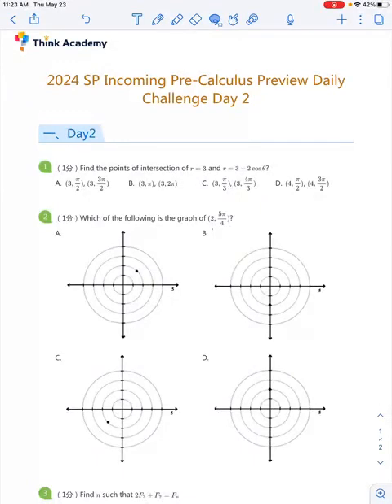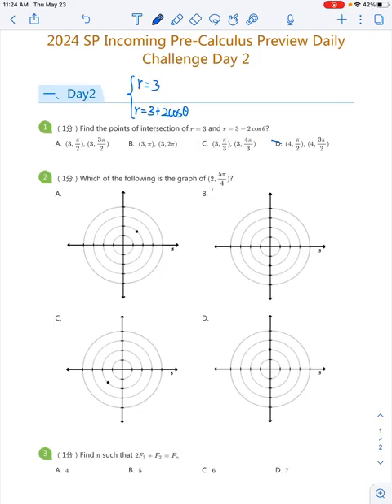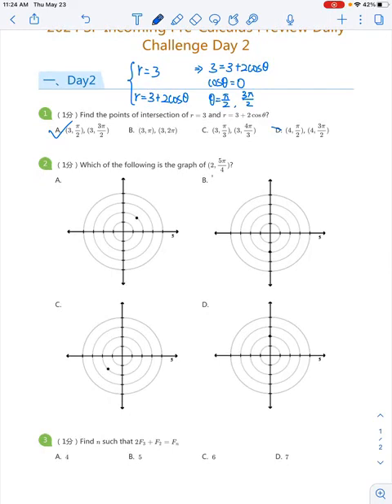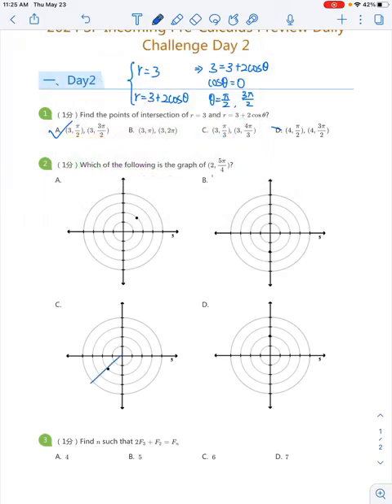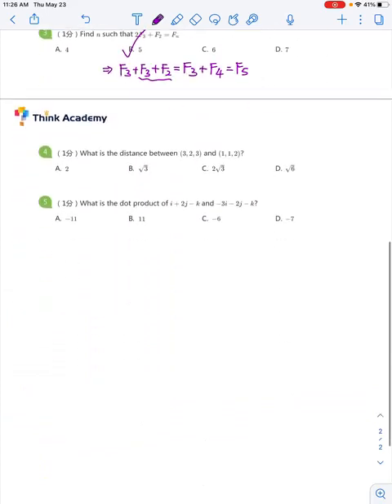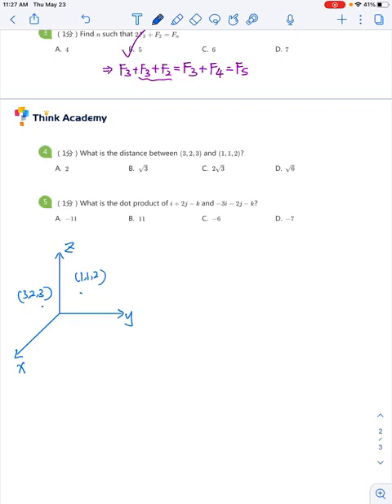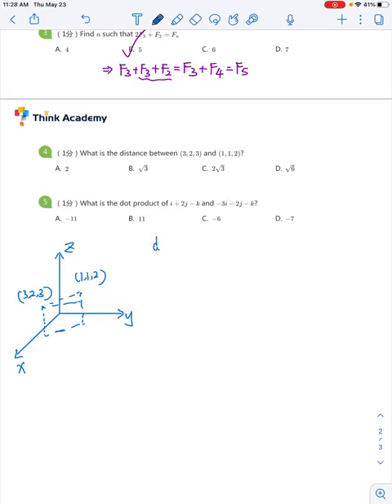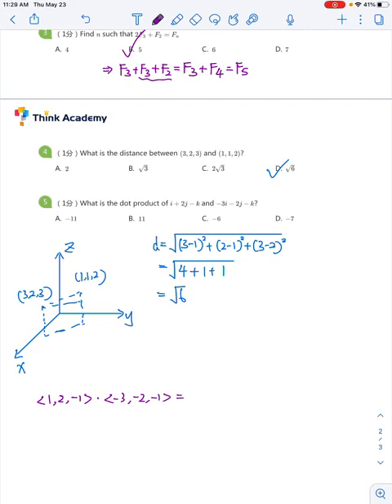Incoming Precal Preview Daily Challenge Day 2